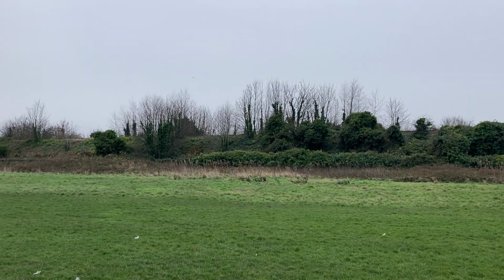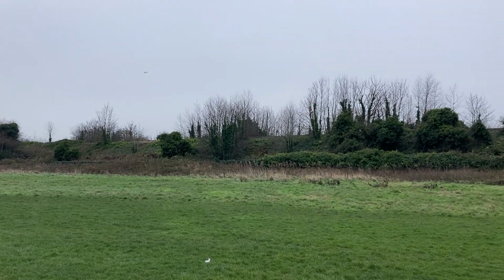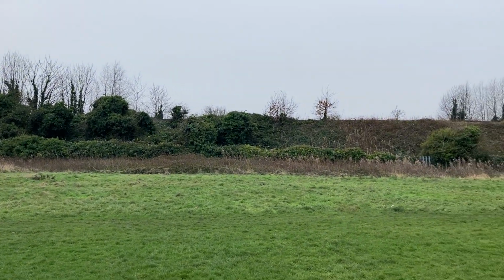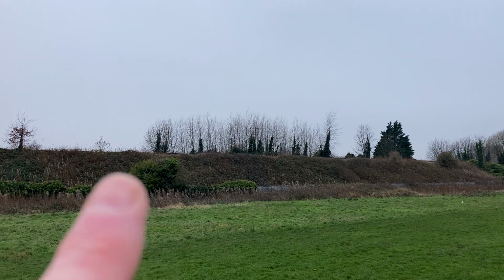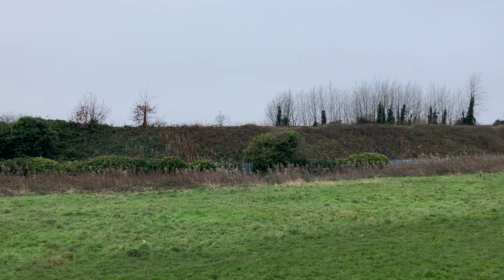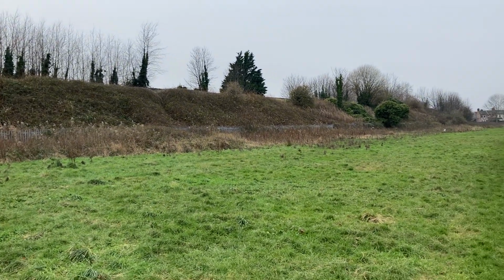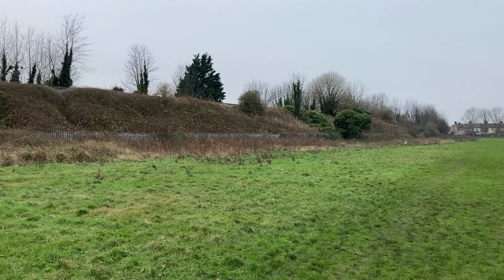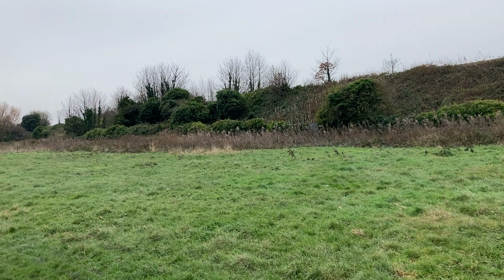Ammunition Train DESTROYED During Liverpool Blitz!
A view of the Railway area where an attack on an Ammunition Train during the May Blitz of 1941 caused so much damage. Have a look at the links below for some further information.